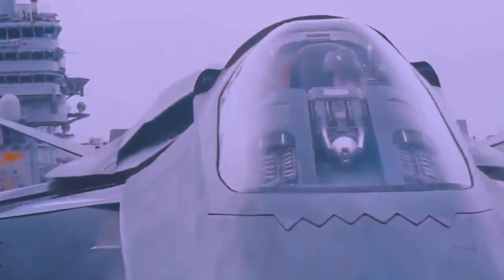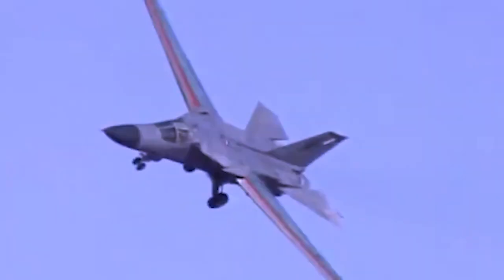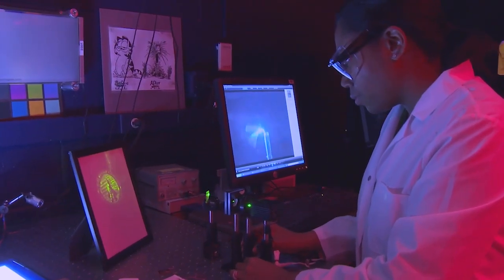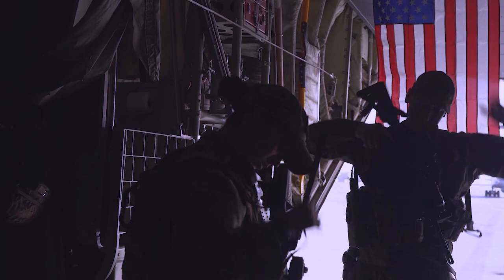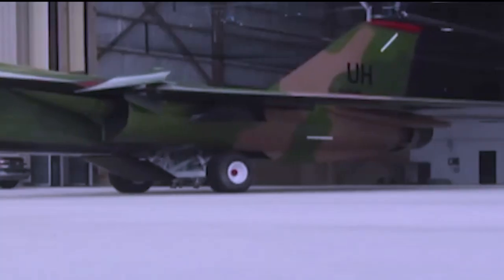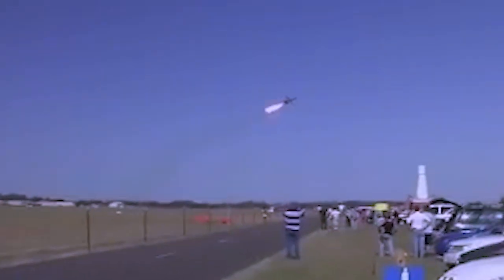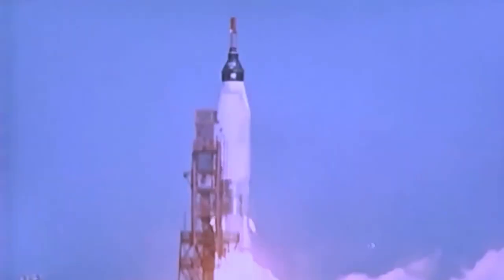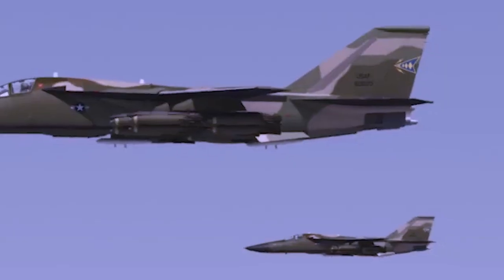F-111 Aardvark Was True Legend Jet Fighter Assassin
Why the F-111 Aardvark Was a True Legend, by Jet Fighter Assassin
A shotgun marriage between competing Air Force and Navy requirements gave rise to the General Dynamics F-111 Aardvark, a low altitude strike aircraft, with Defense Secretary McNamara serving as the bridegroom.